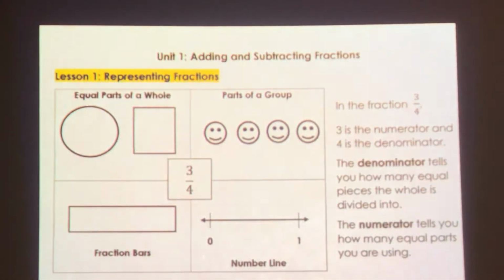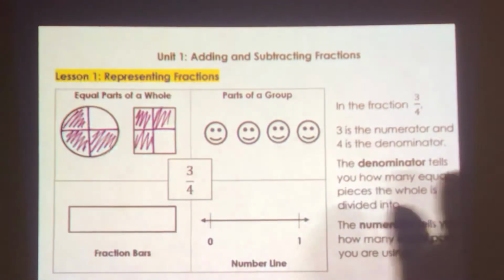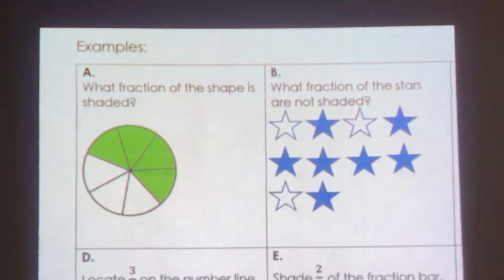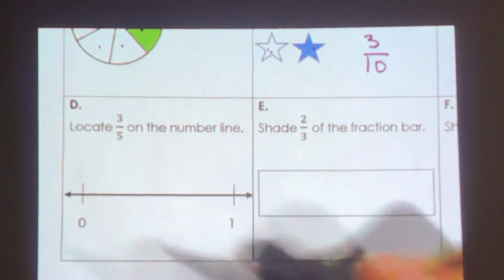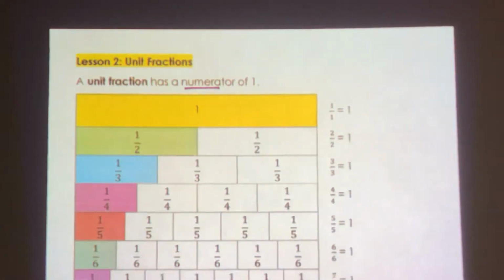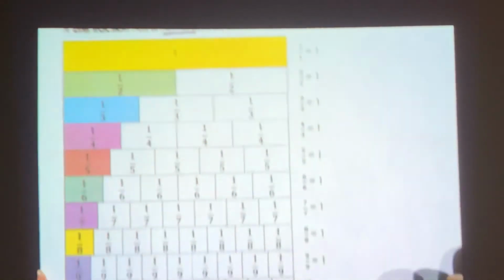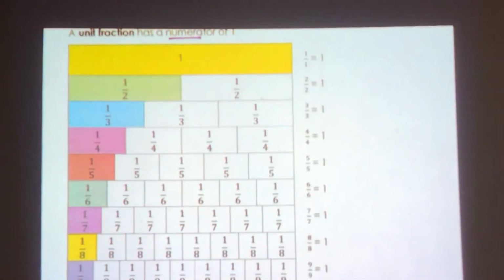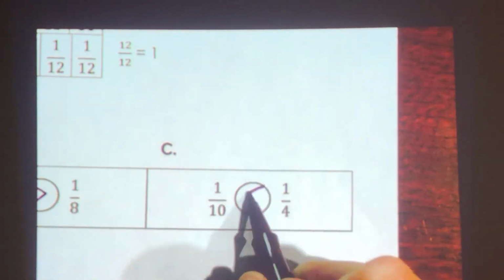Unit 1: Lessons 1 & 2